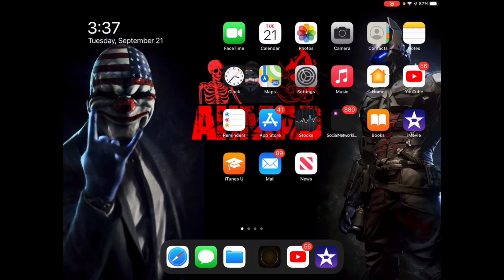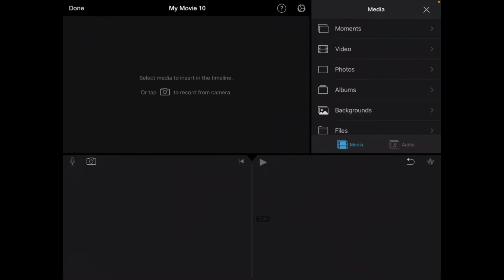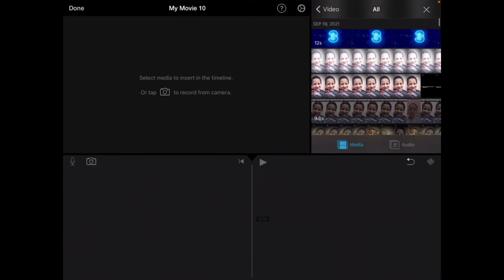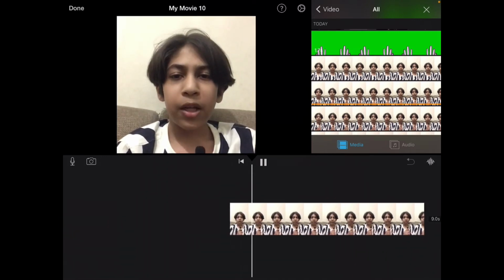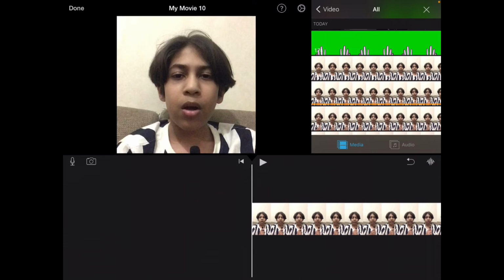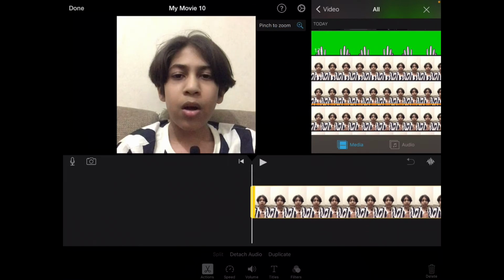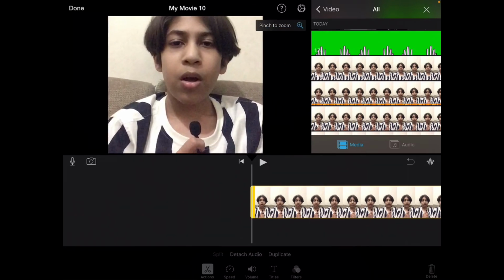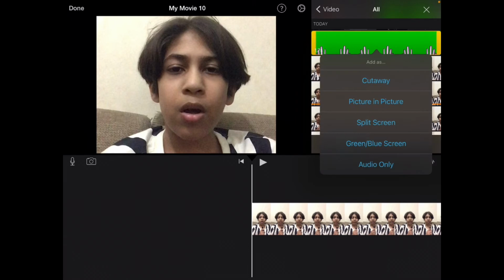How to use greenscreen in iOS tutorial 2021